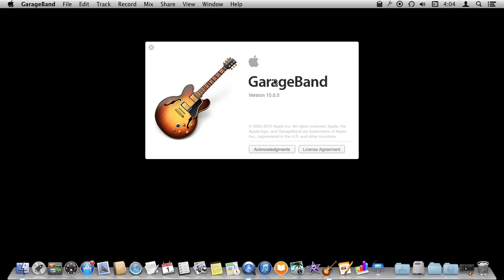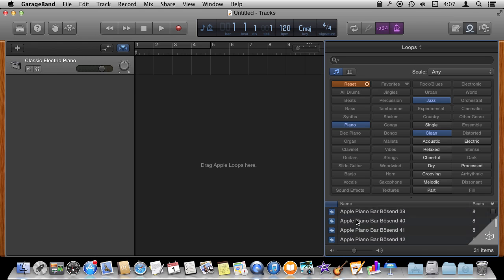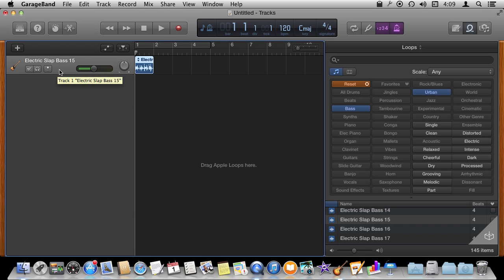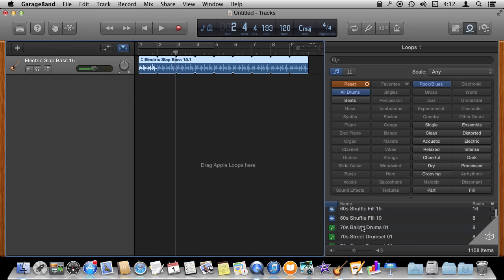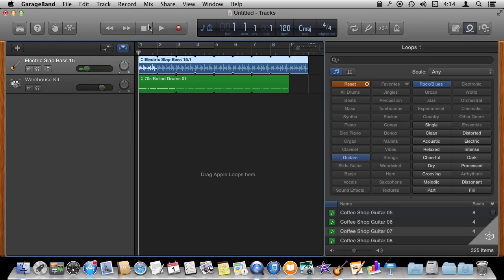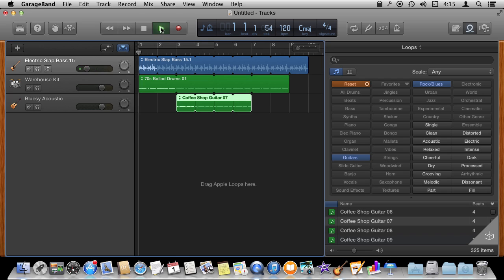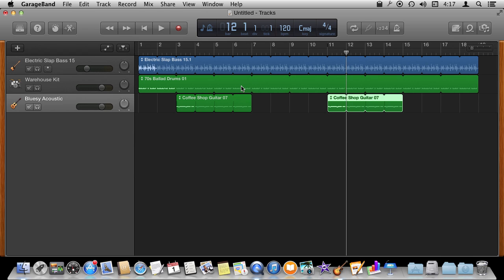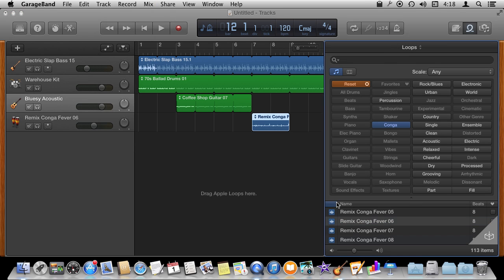Creating a Simple Song With Loops In GarageBand (#977)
You can use GarageBand to create music with its built-in loops. By combining various loops, you can create a unique song to use in videos, presentations and elsewhere. Loops can be carried throughout the song, or appear only at certain times.